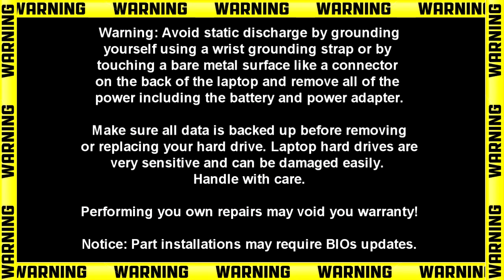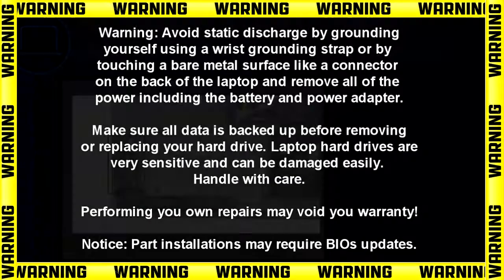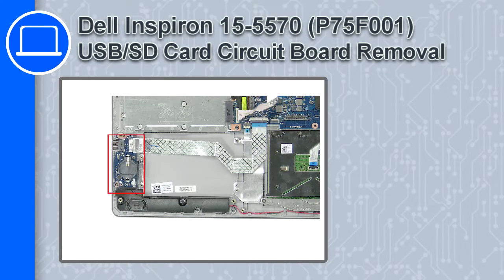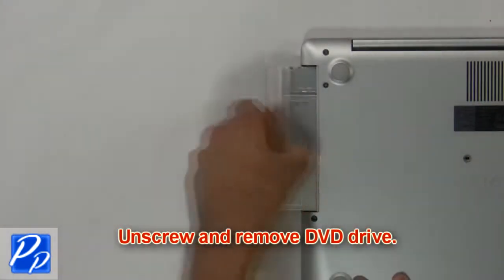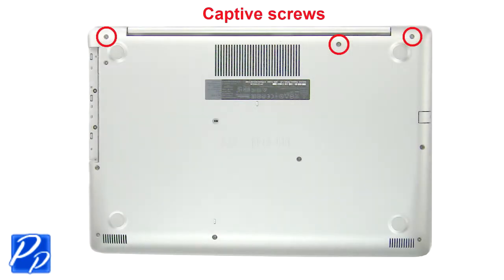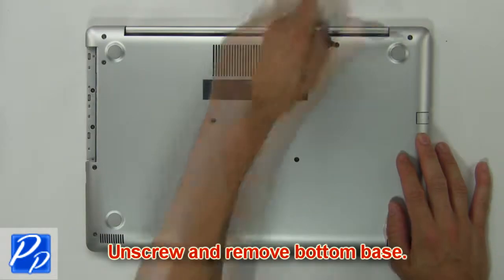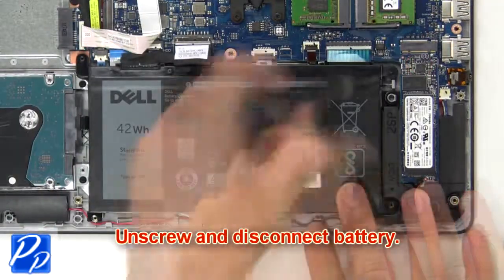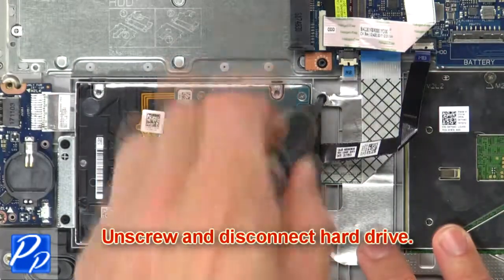Inspiron 15-5570 W/ DVD Drive (P75F001) USB/SD Card Circuit Board How-To Video Tutorial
This Inspiron 15-5570 (P75F001) video repair tutorial was brought to you